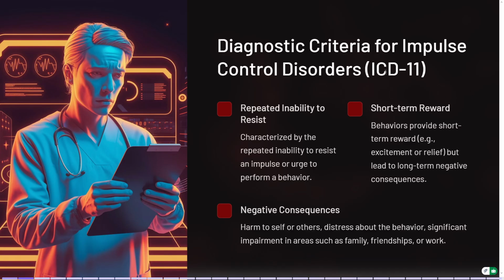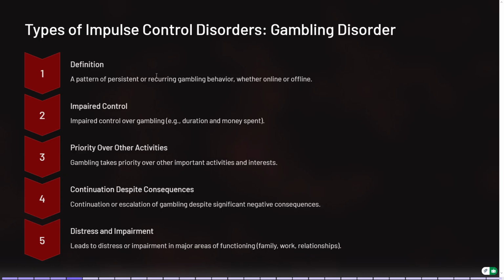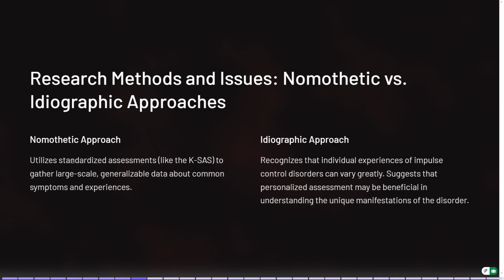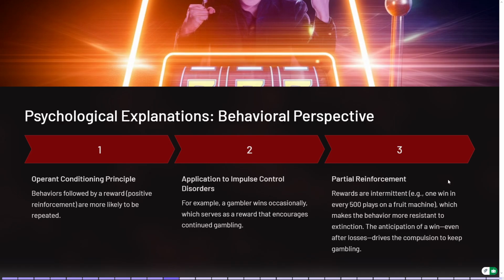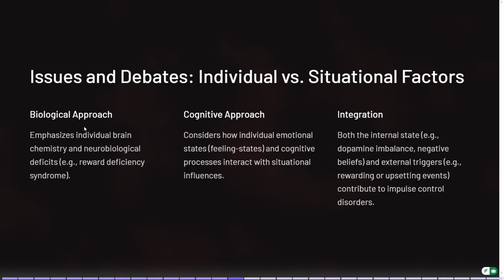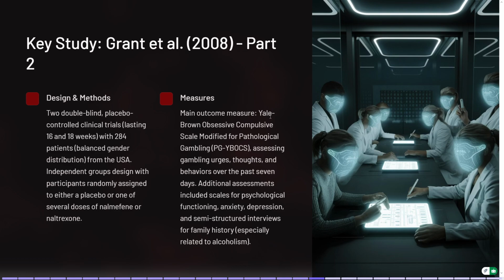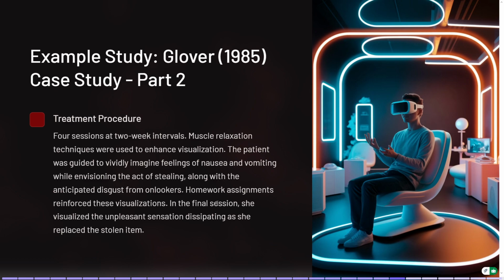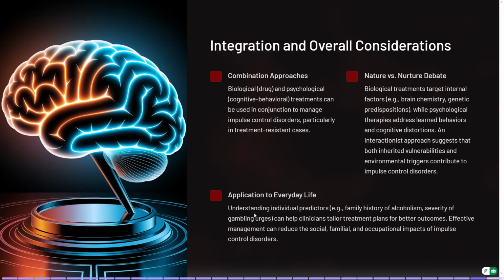Impulse Control Disorder (ICD): Clinical Psychology, Cambridge A Level 9990 Psychology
Impulse Control Disorders (ICD): Clinical Psychology | Cambridge A Level 9990 Psychology

**Description:**
In this video, we explore **Impulse Control Disorders (ICD)** as part of **Clinical Psychology** for **Cambridge A Level 9990 Psychology**. Learn about disorders such as **kleptomania, pyromania, and gambling disorder**, including their symptoms, causes, and psychological explanations. We also discuss key research studies and treatment approaches, from cognitive and behavioral therapies to biological interventions.

📌 **Topics Covered:**
✔️ Types of Impulse Control Disorders (Kleptomania, Pyromania, Gambling Disorder)
✔️ Psychological and Biological Explanations
✔️ Treatment and Management Strategies
✔️ Key Studies in Clinical Psychology

This video is perfect for A Level Psychology students preparing for exams or anyone interested in understanding **Impulse Control Disorders** from a psychological perspective.